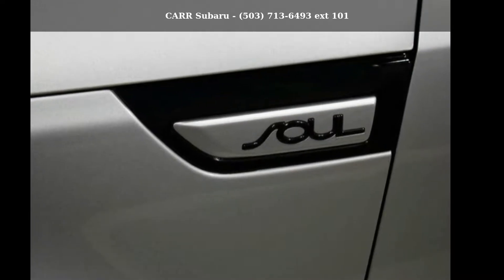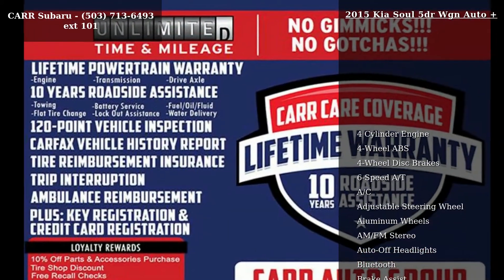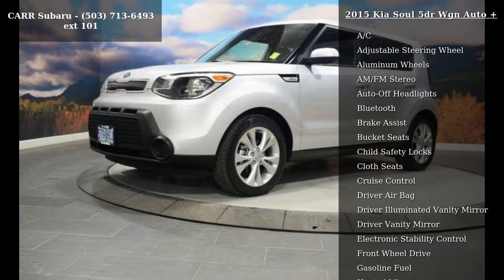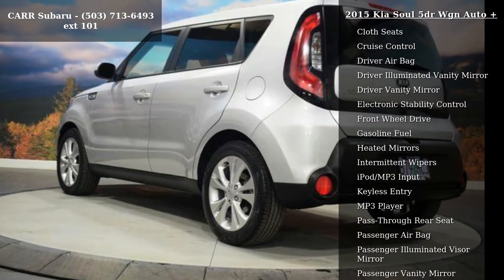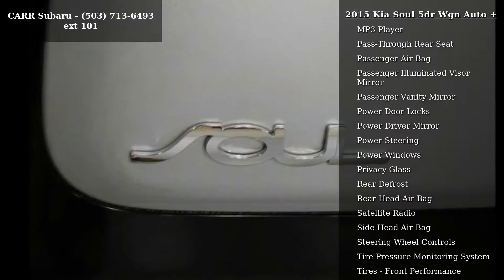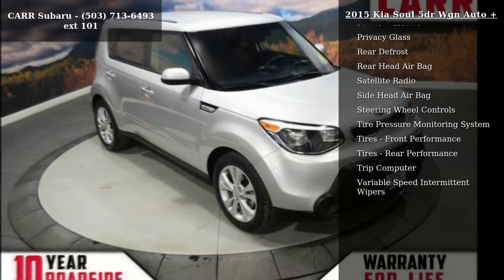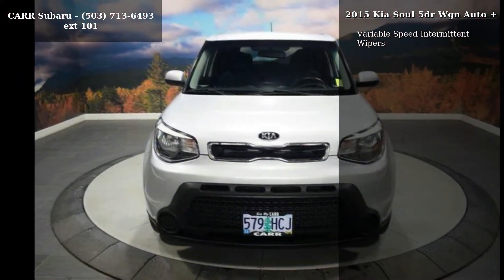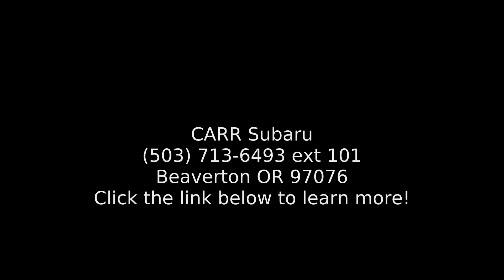2015 Kia Soul 5dr Wgn Auto +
CARFAX 1-Owner, Excellent Condition, ONLY 20,628 Miles!   trim, Bright Silver exterior and Black interior. FUEL EFFICIENT 31 MPG Hwy/23 MPG City! iPod/MP3 Input, Bluetooth, Alloy Wheels, Satellite Radio, Autocheck 1-Owner. AND MORE!

Satellite Radio, iPod/MP3 Input, Bluetooth, Aluminum Wheels MP3 Player, Privacy Glass, Keyless Entry, Steering Wheel Controls, Child Safety Locks. Kia   with Bright Silver exterior and Black interior features a 4 Cylinder Engine with 164 HP at 6200 RPM*. Autocheck 1-Owner.

CARFAX 1-Owner AutoCheck One Owner

We know that you have a high level of expectations, and as a new Subaru dealer we enjoy the challenge of exceeding them. Let us demonstrate our commitment to excellence!